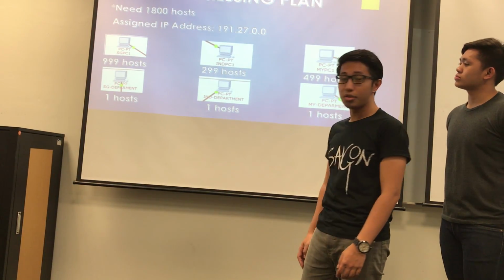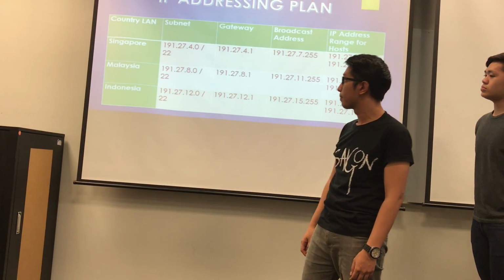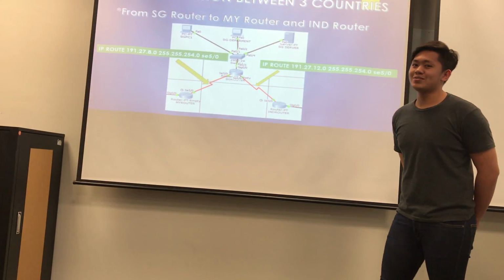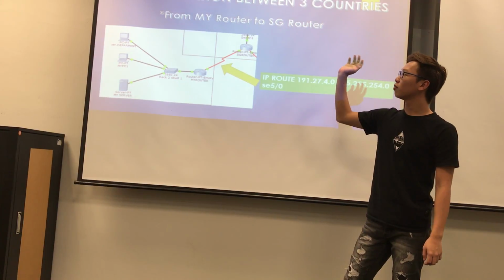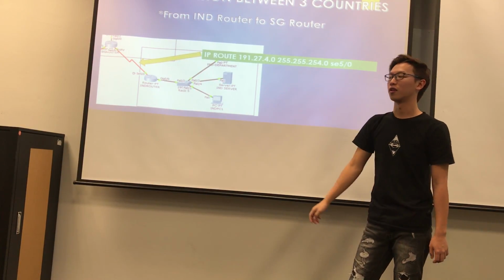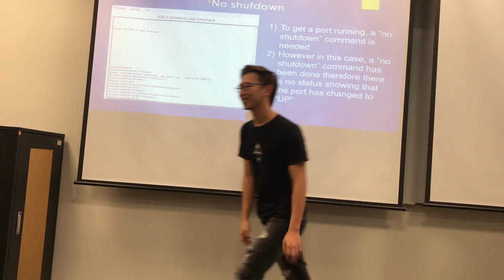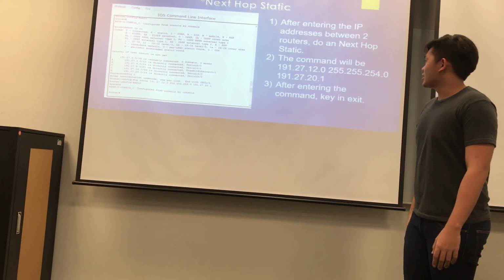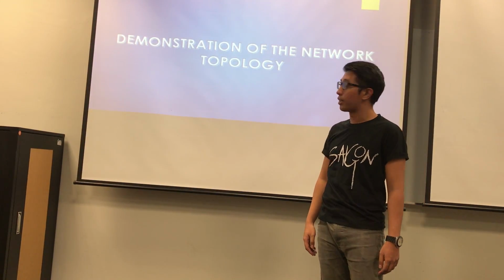Video 4 2 17, 2 01 48 PM